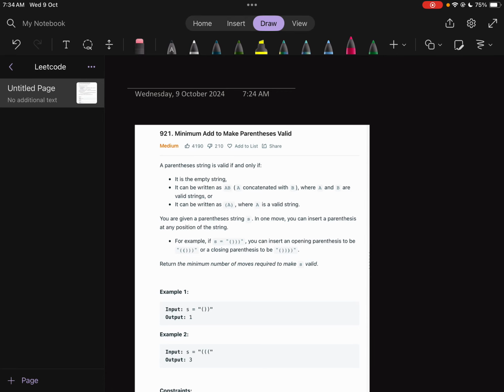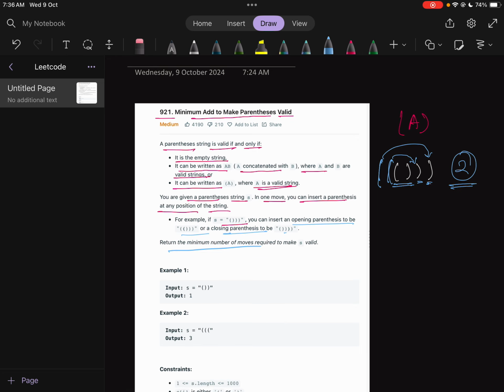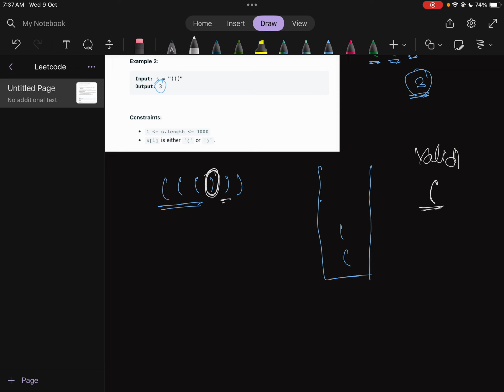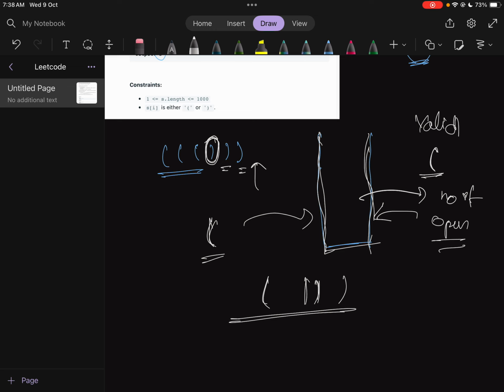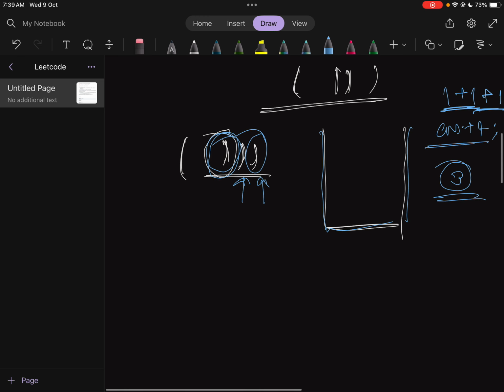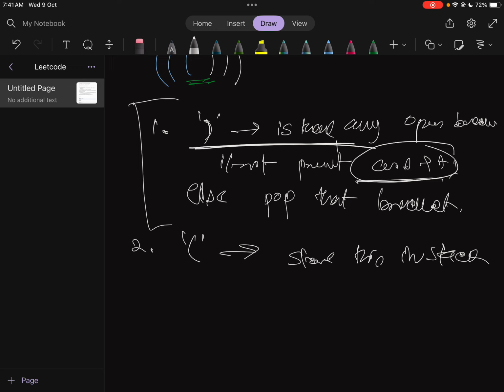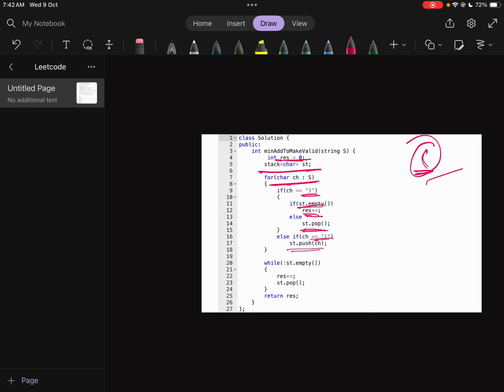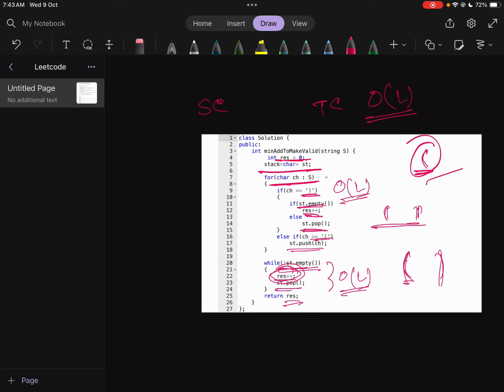921. Minimum Add to Make Parentheses Valid | Stack | LeetCode | Medium | Greedy | String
Hi, in this video I have discussed LeetCode problem 921. Minimum Add to Make Parentheses Valid
1. Explained the problem statements with examples.
2. Shared the intuition and steps to solve this problem.
3. Shared the code and also calculated the time and space complexity.